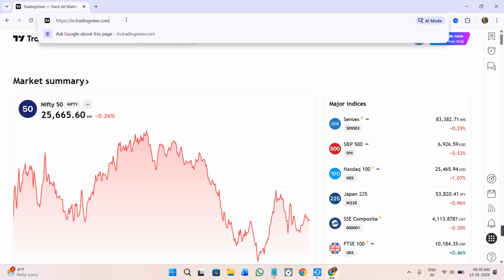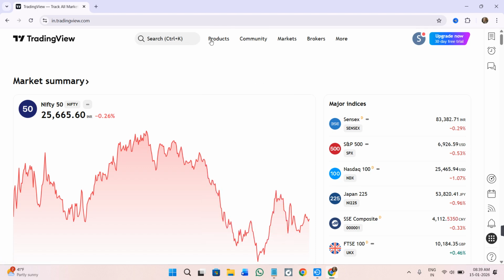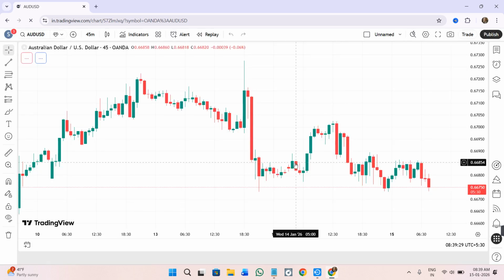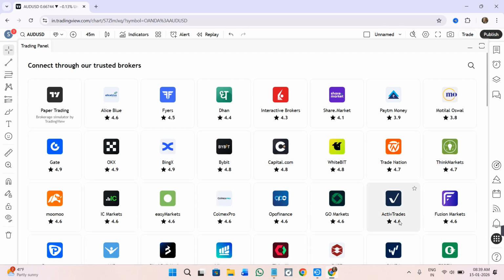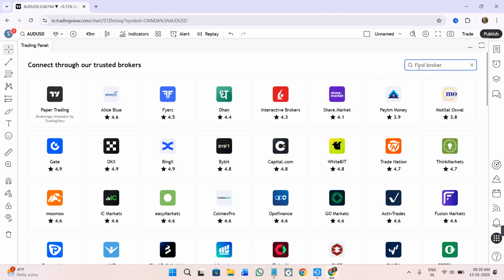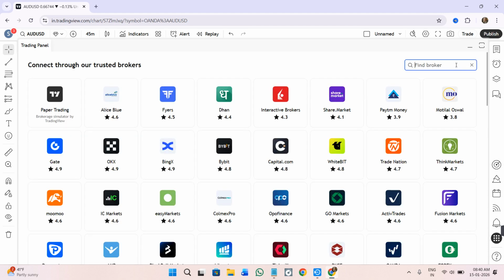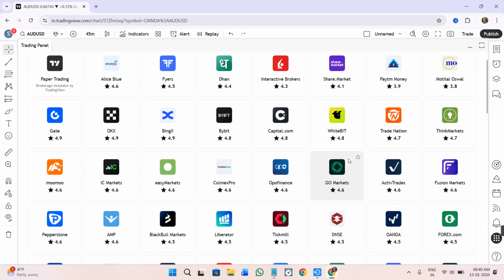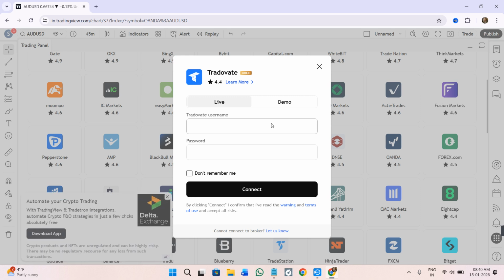How To Trade Topstep On Tradingview [2026]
Welcome to Token Tutorials! In this video, I will show you How To Trade Topstep On Tradingview [2026]